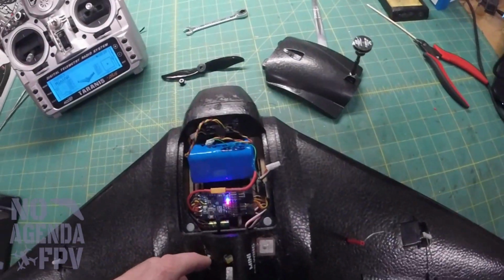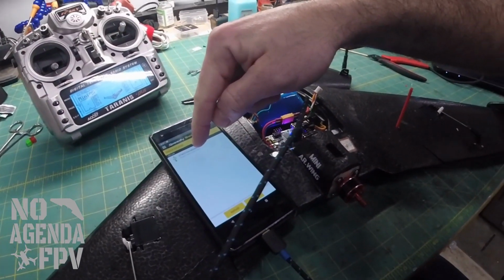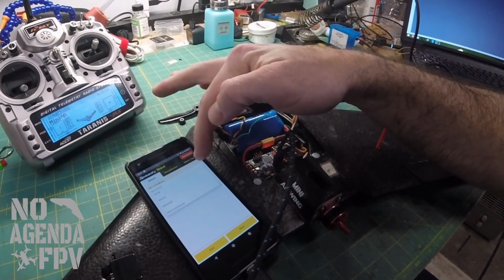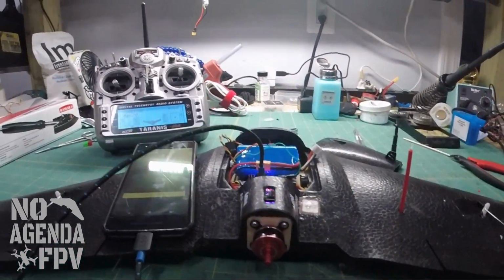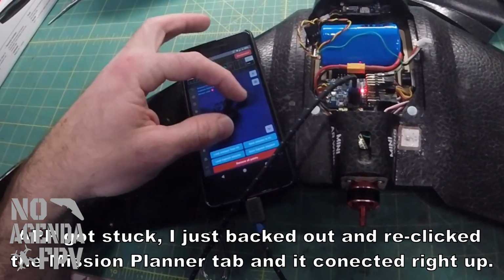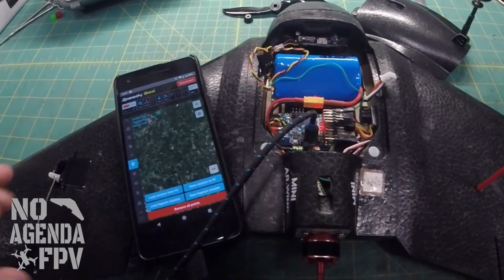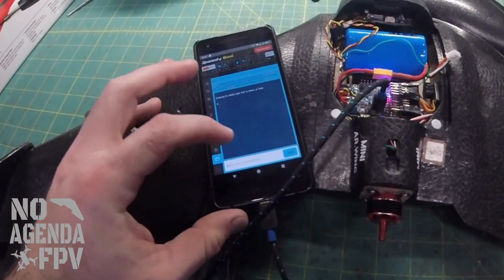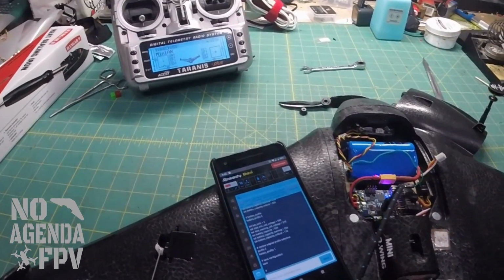SpeedyBee App BLheli Configurator and iNav walk through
I needed to reverse the direction of the motor on my SonicModell Mini AR wing so I decided to step through the process using the SpeedyBee App. I have been using this App for a few months and keeping track of the App progression and I am a big fan of this FREE product.